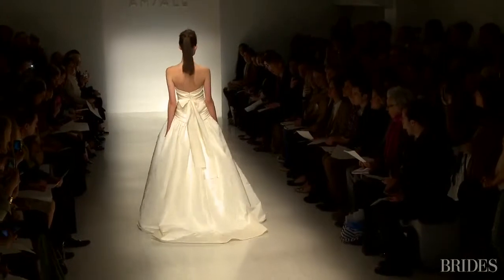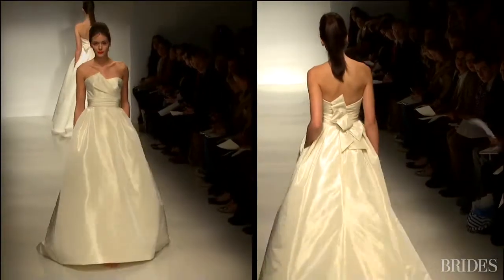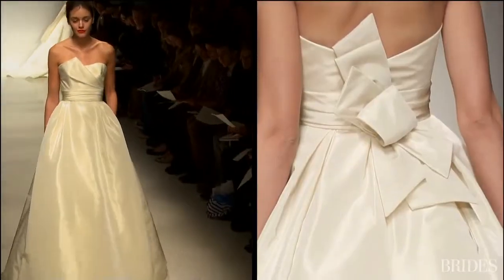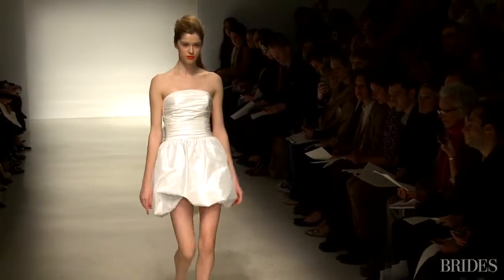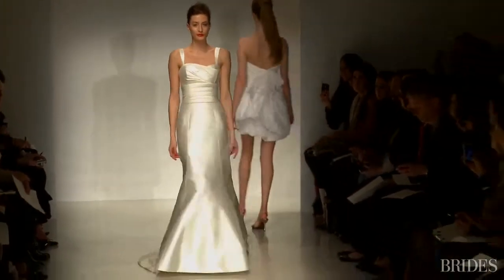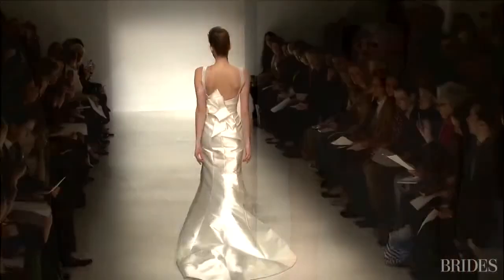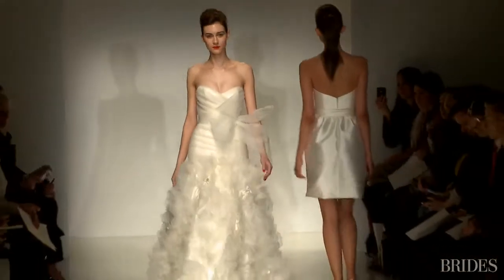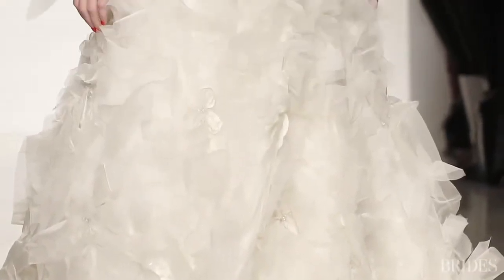Amsale Spring 2012 Bridal Collection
Front-row footage from the Amsale Spring 2012 Bridal Collection. Visit Brides.com for the best wedding dresses, shopping guides, planning advice, and all things bridal!